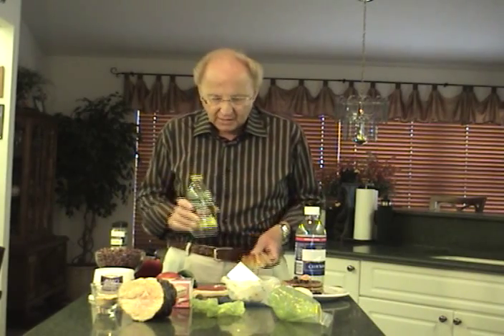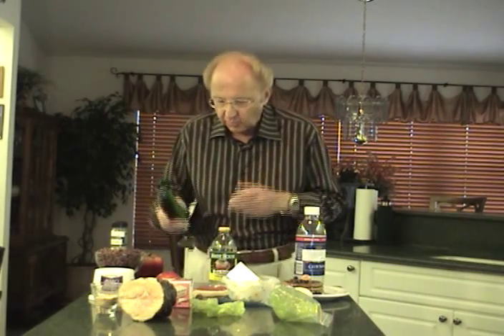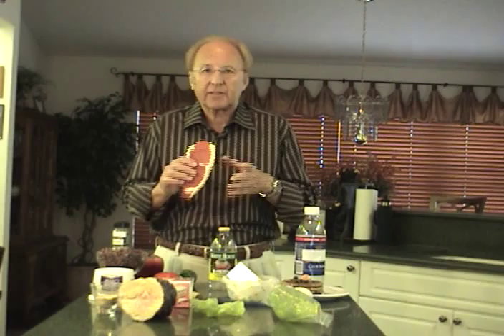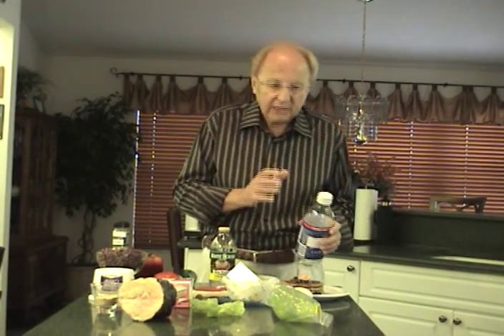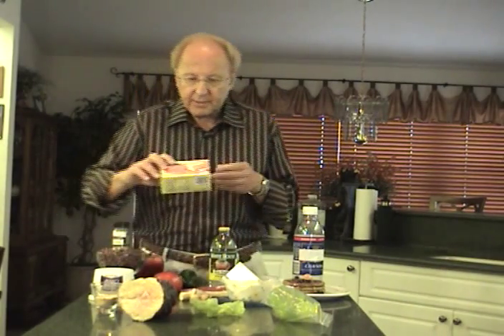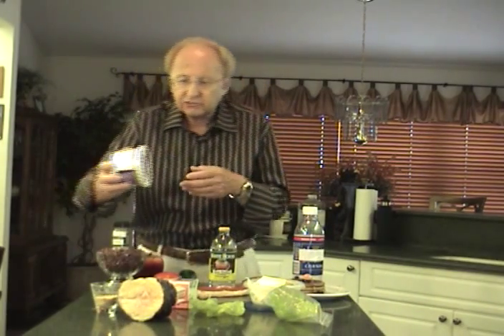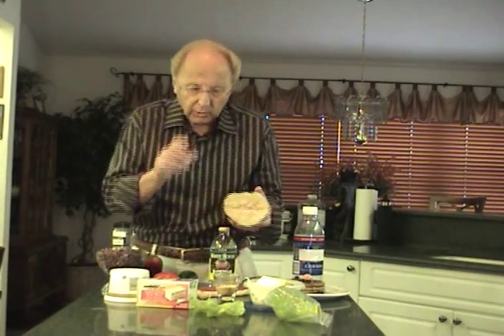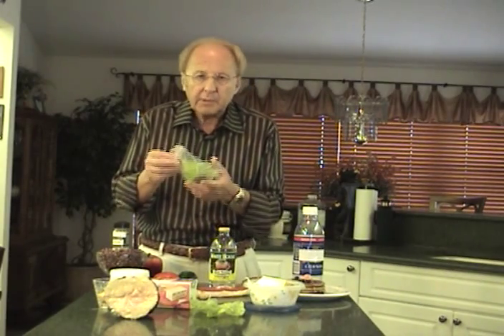25,001 Kitchen Secrets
Dr. Myles Bader explains some of his kitchen secrets that are in his fantastic book.  Never before has a book been published that contains this many secrets.